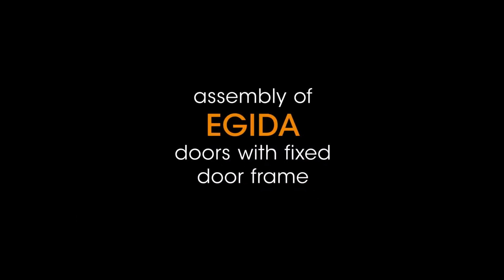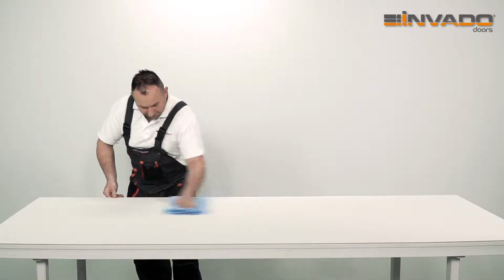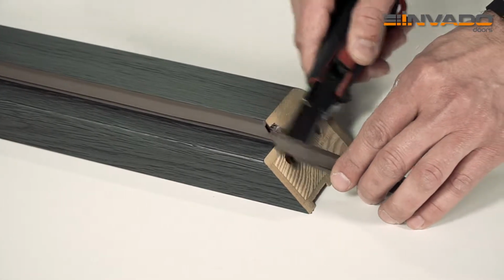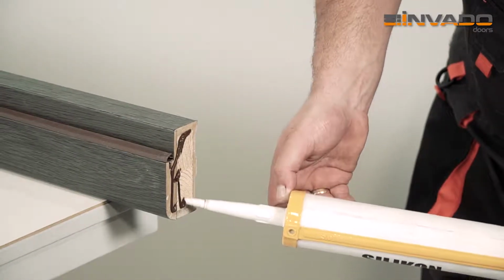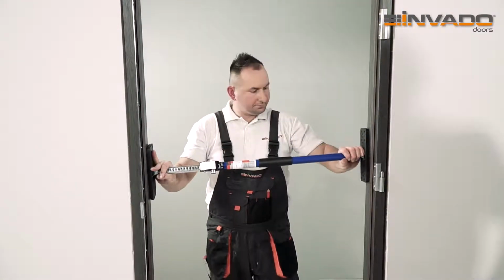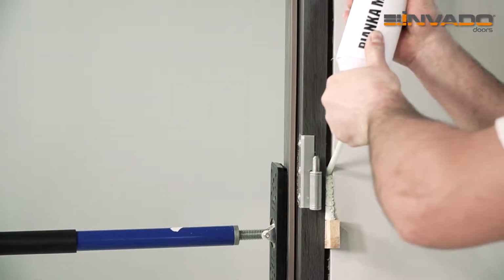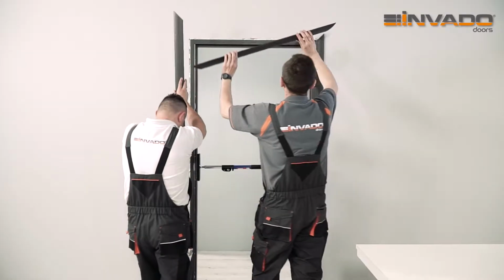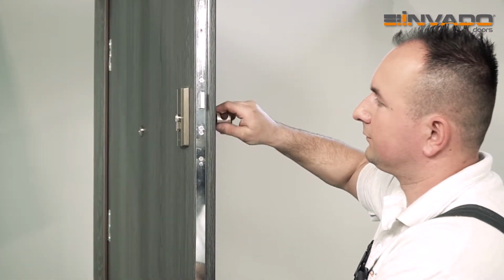Assembly of Egida doors with fixed door frame